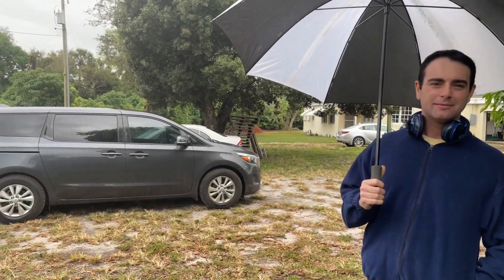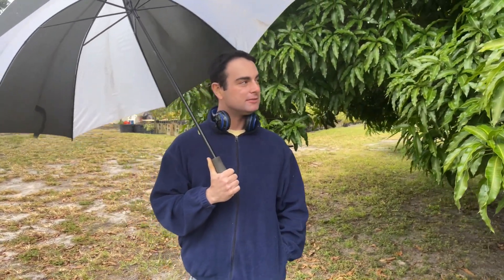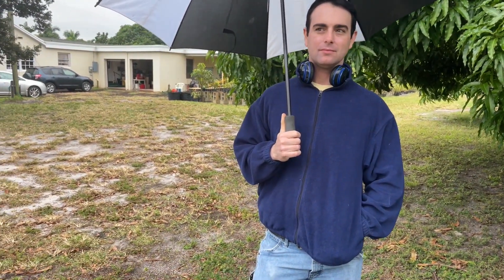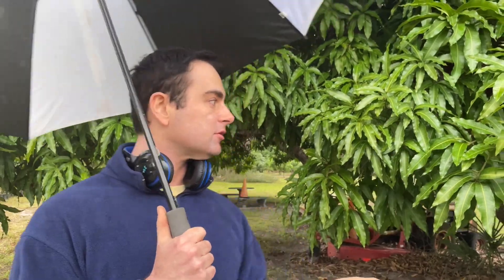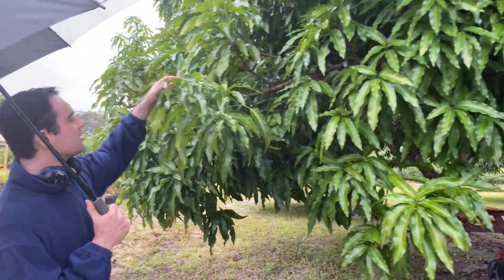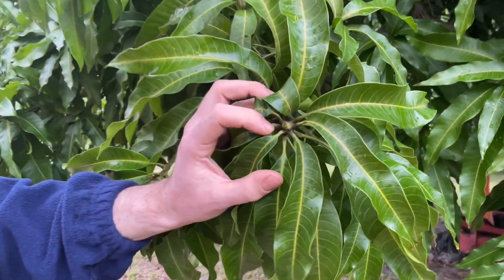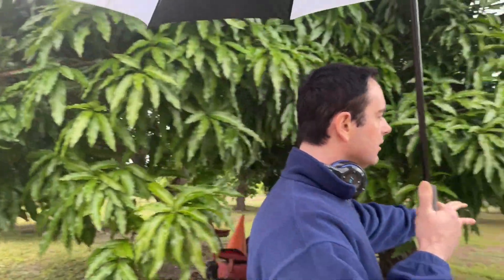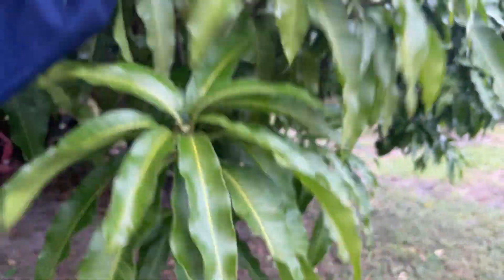How The Weather Affects Growing Mangos